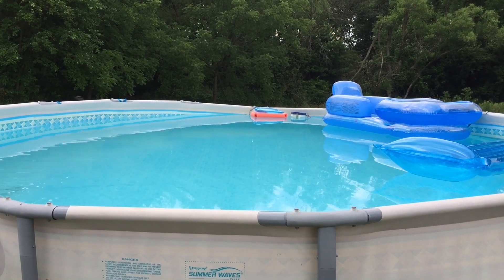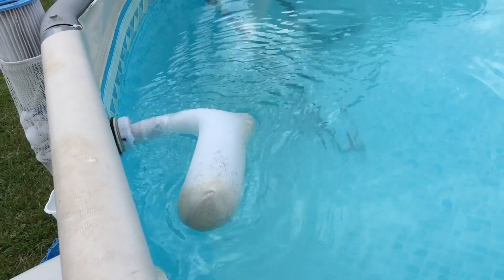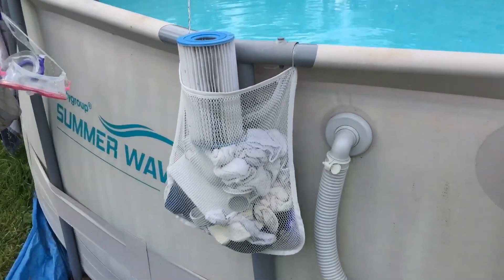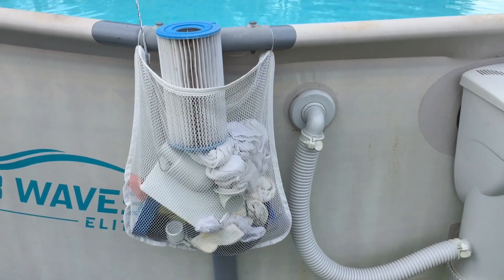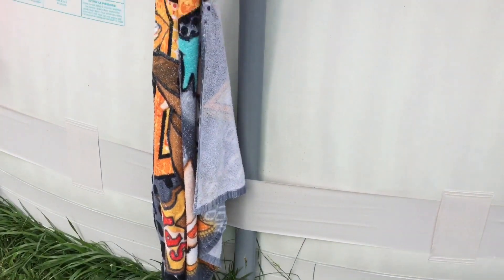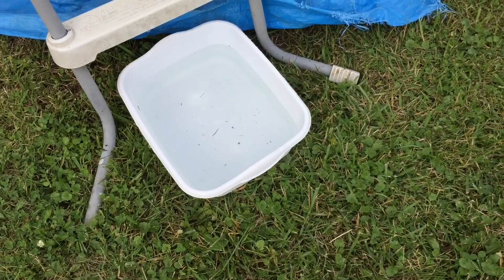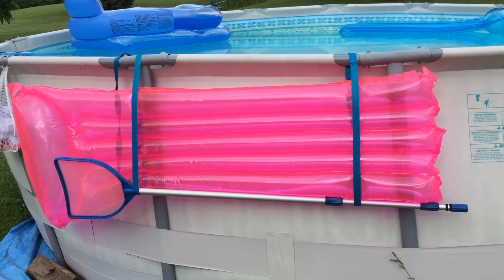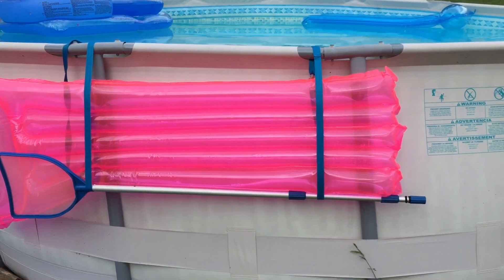Cheap & Easy Dollar Store Pool Hacks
Cheap and Easy Dollar Store Pool Hacks -
Maintaining a pool can cost a bit of money in chemicals, but the organizational side of pool ownership does not have to break the bank. We've come up with several cheap and easy ways to use common dollar store items to enhance our pool and keep all the pool accessories tidy.

View How to Easily Remove Rust from Your Swimming Pool without Harsh Chemicals on the blog: